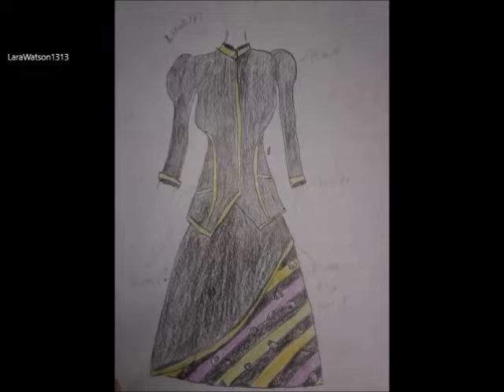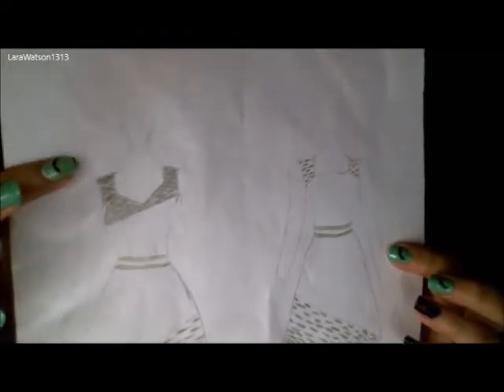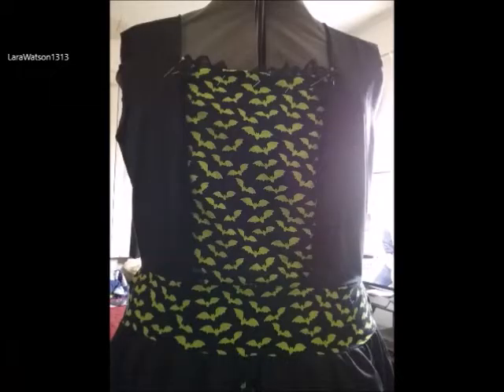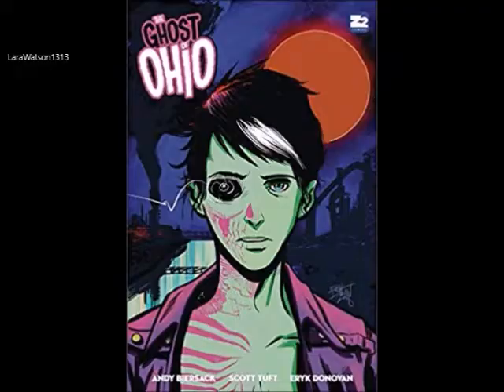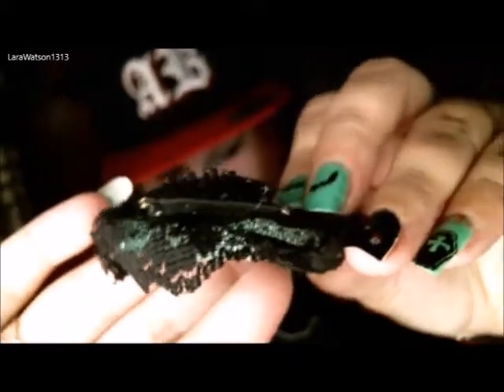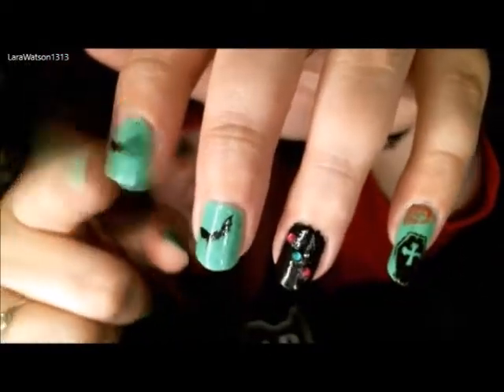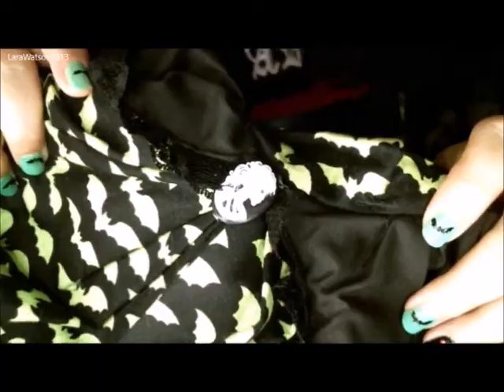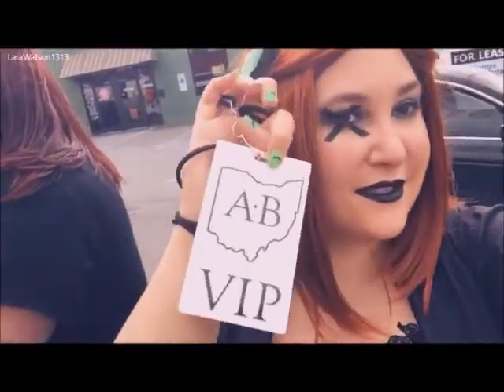Andy Black Concert / VIP Review! [Greensboro]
🍒Watch as I discuss my Ghost of Ohio inspired dress and review the Andy Black VIP/concert that was held at the Blind Tiger in Greensboro, NC.

- start at  9:39  to skip the outfit discussion

Channel/Video art by the talented PinkuPerfect!

💀 Amazon Channel Wishlist: 💀
💀 Amazon Cosplay Wishlist: 💀